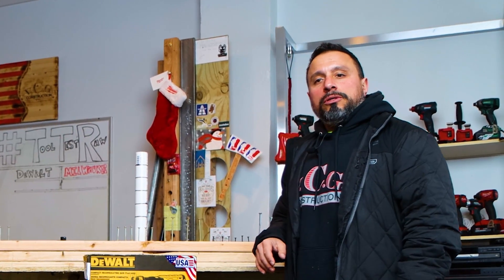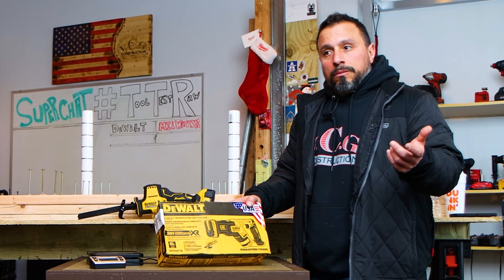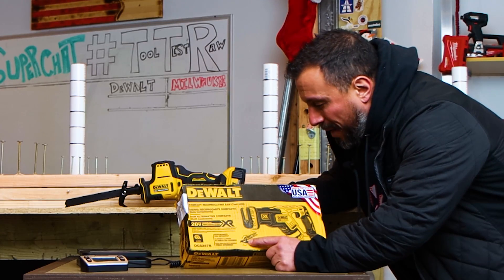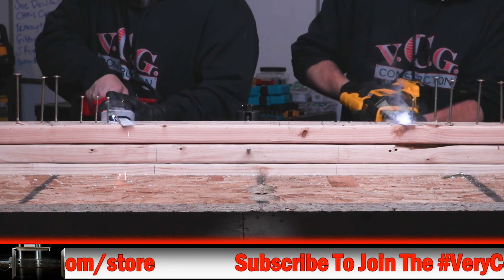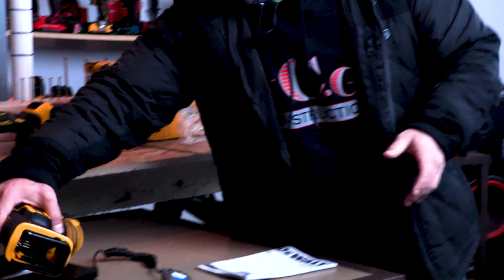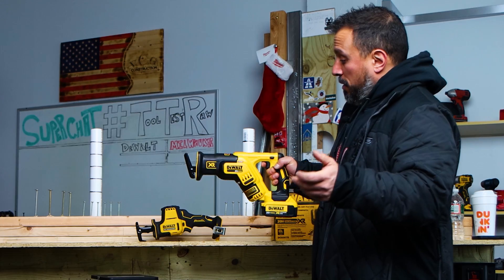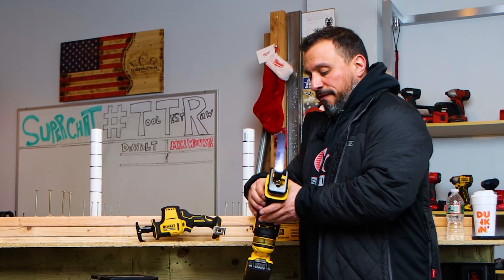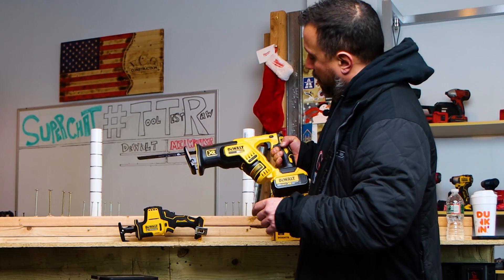DeWALT XR Compact Reciprocating Saw IS NOT WHAT I EXPECTED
DeWALT XR Compact Reciprocating Saw IS NOT WHAT I EXPECTED in a good way because what you'll see in this unboxing video is that it has great specs for such a compact recip saw. Let us know your thoughts on this compact reciprocating saw from DeWALT and who makes your favorite in the comments section below.